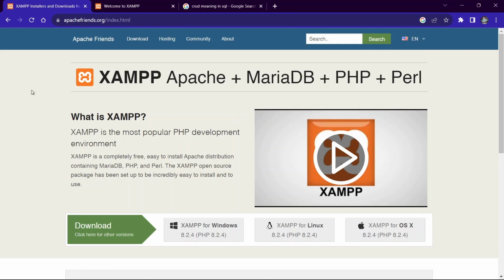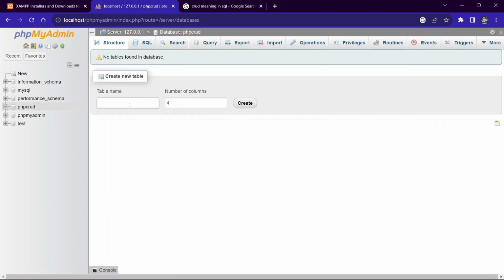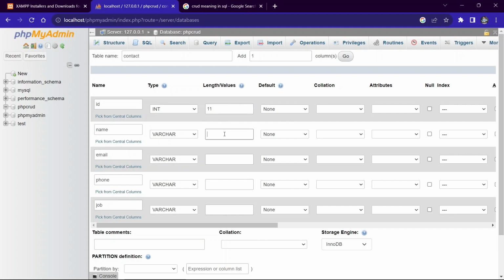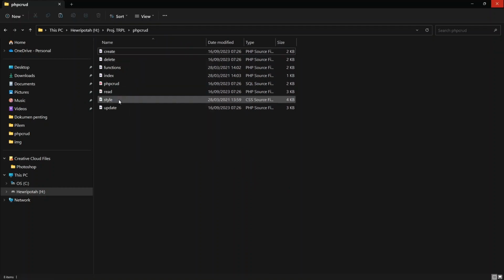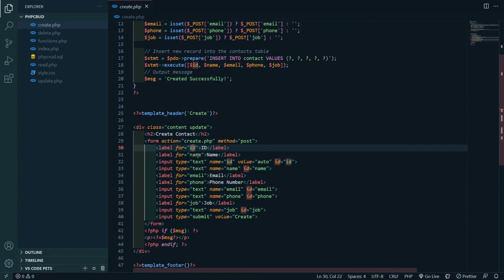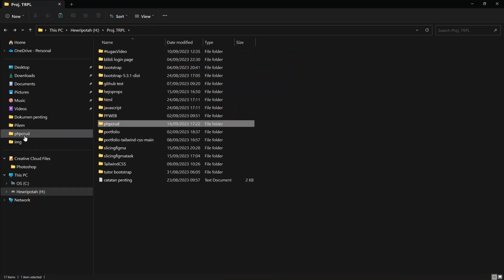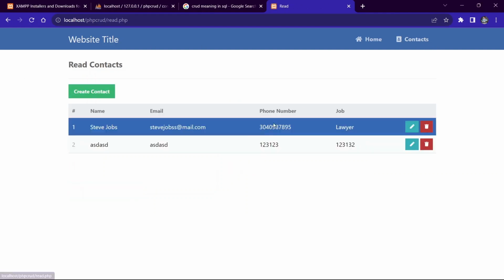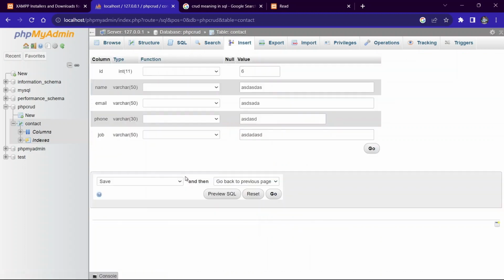Make CRUD with PHP & MySql | English Tutorial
check link for the scripts on comment box!